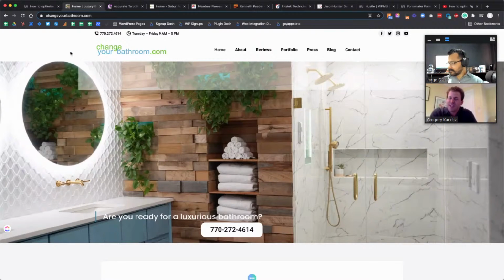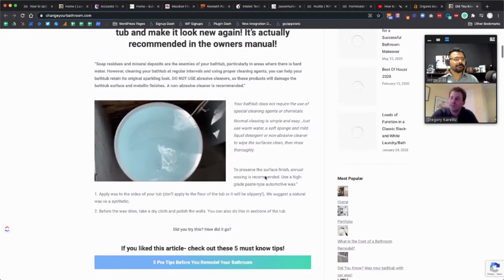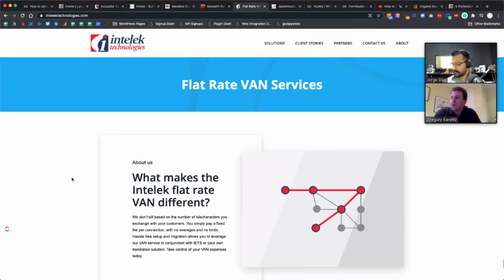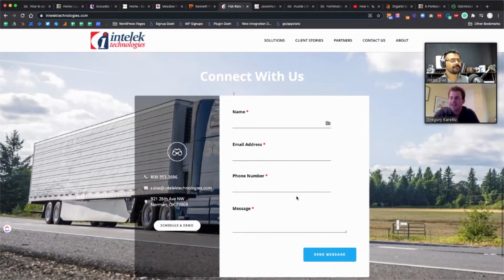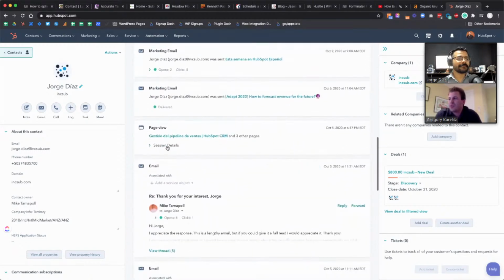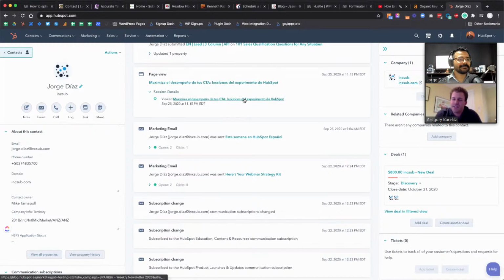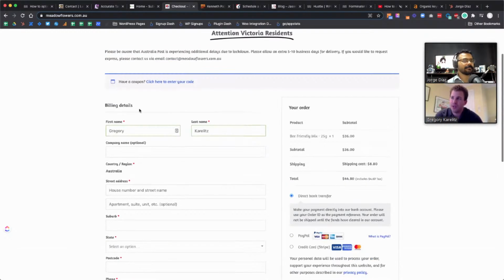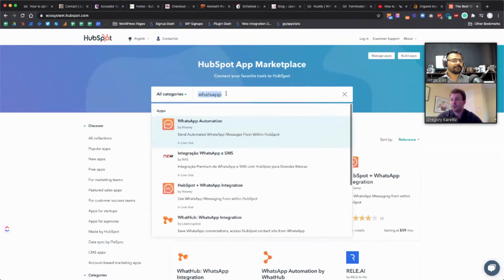Improve Your Website Conversion Rate [Wordpress Optimization Tips]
Jorge and Greg chat about how to streamline your website sales process and generate more leads with conversion rate optimization techniques.

0:00 Welcome and introduction
2:10  How to drive targeted traffic to your site
12:39 The easy way to adjust your target audience for maximum success
15:16 What makes a great landing page
21:56 How to hook your ideal customer in with an enticing value proposition
26:03.The secret to speaking your customer’s language
29:26 The first step just after leads have been captured
33:25 How to manage your acquired leads more efficiently
37:55 The correct way to set up and optimize your conversion path
39:32 How to create simple, optimized checkouts that are more likely to convert
44:00 Tools to help optimize your website

They also look at live website examples and give feedback to help businesses increase their conversion rate and generate more sales

Your hosts:

Jorge Díaz - Business Development @ WPMU DEV
Greg Karelitz - Global Head of WordPress Partnerships @ HubSpot

Got a question or feedback on this webinar?

Your All-In-One WordPress Platform
Super-powered hosting, support, site management, and plugins!